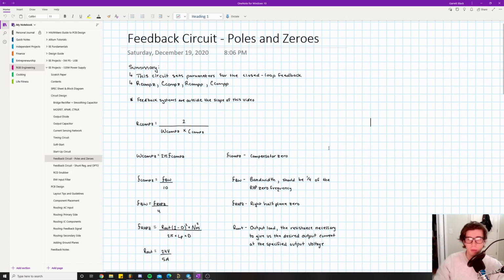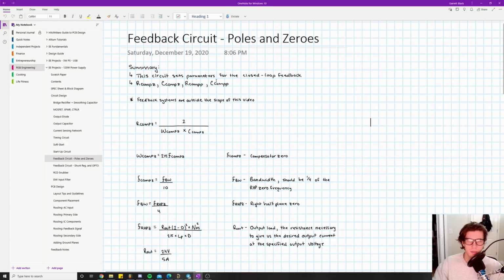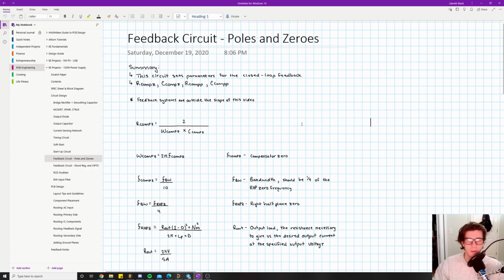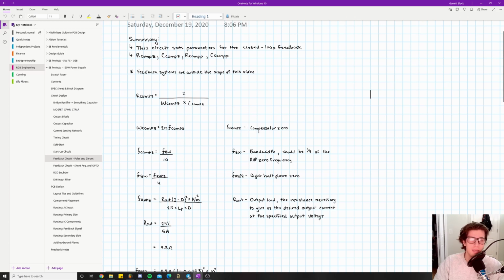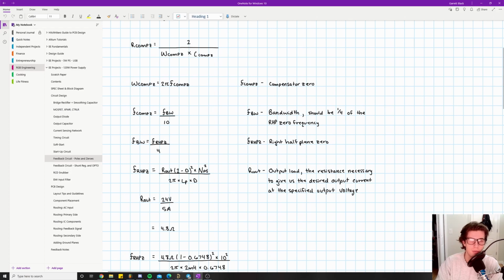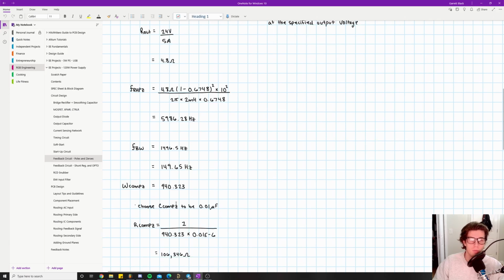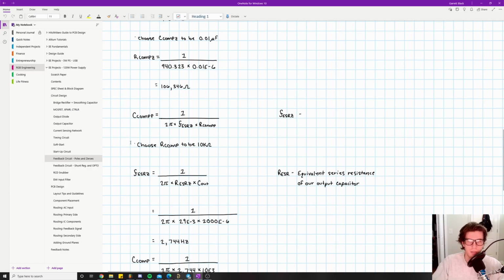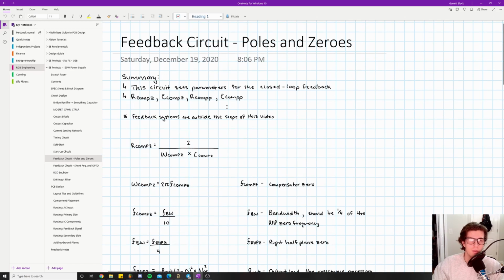FLYBACK CONVERTER PROJECT PT 12 | 24V, 120W FLYBACK CONVERTER EXAMPLE | POWER SUPPLY EXAMPLE PROJECT